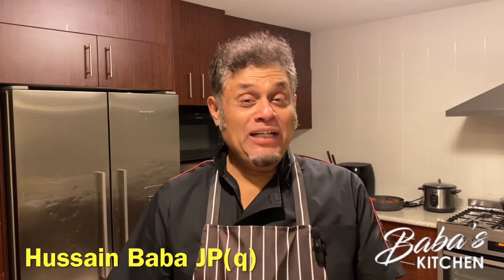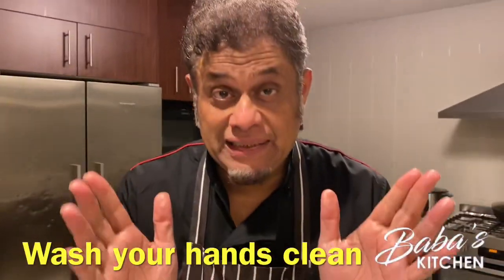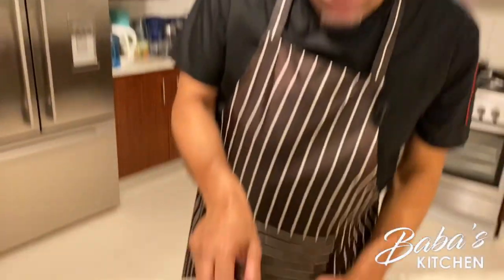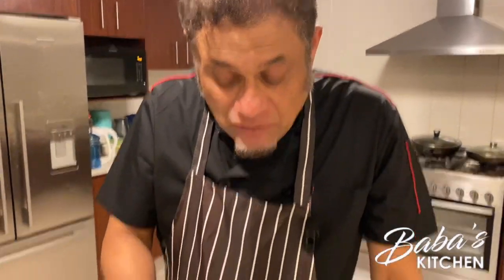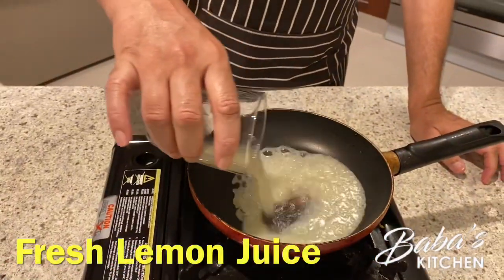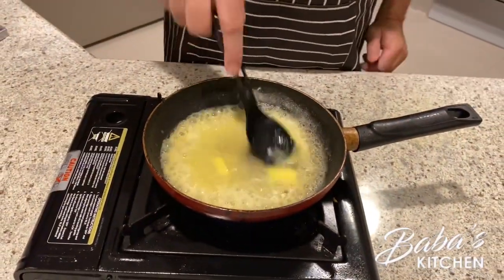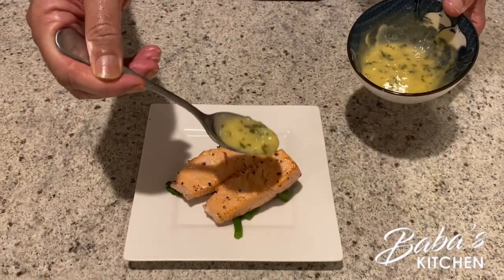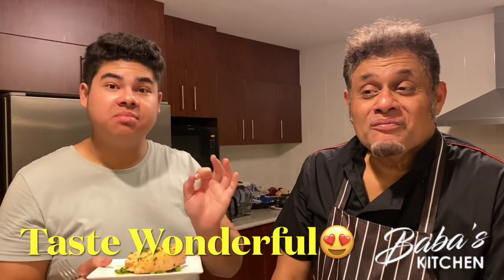😍Watch how I cook rich & creamy SALMON in low heat served with delicious BUTTER LEMON sauce.